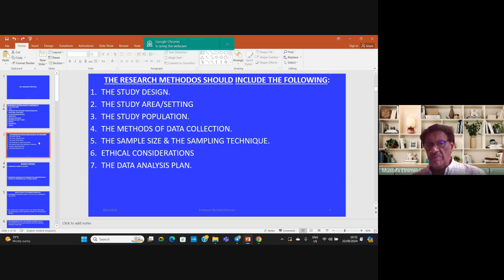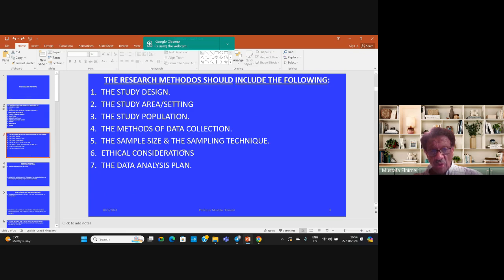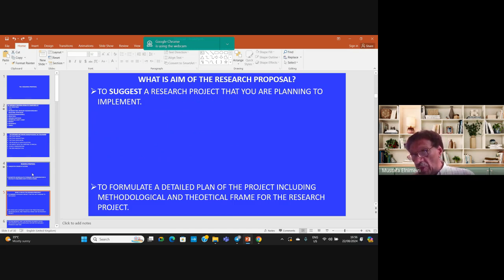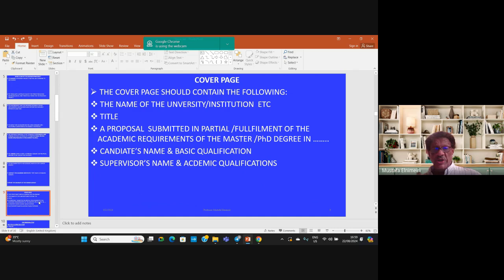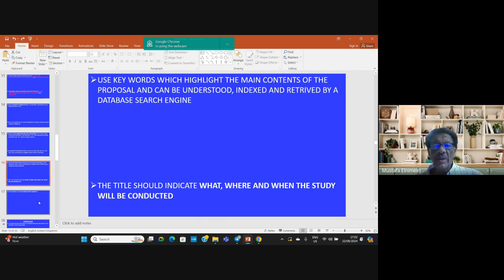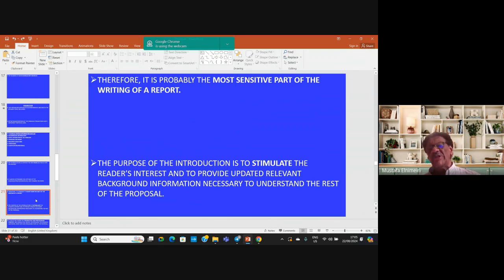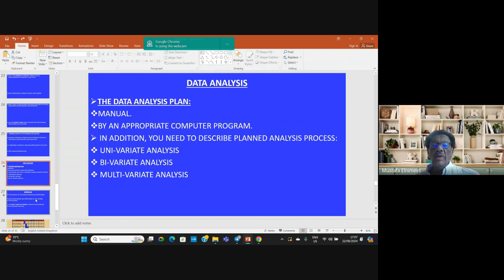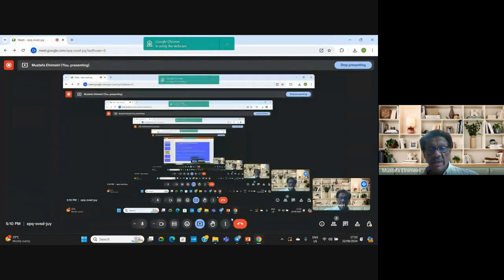Research Proposal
This video addresses important aspects of research proposal with focus on the general frame of writing proposals. The video will be of help for those investigators intending to submit their proposal to academic institute and or donor agency.